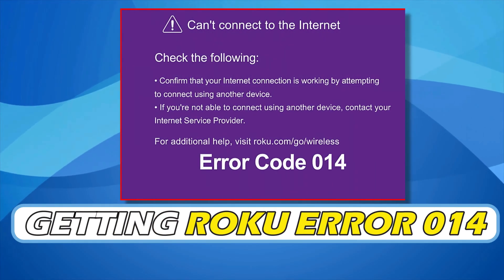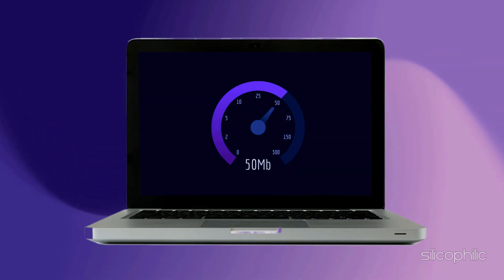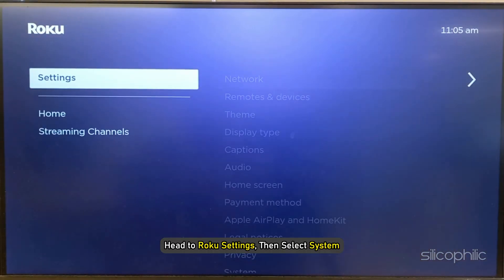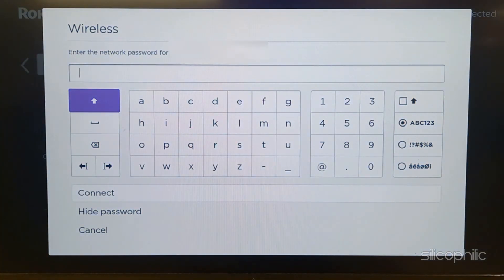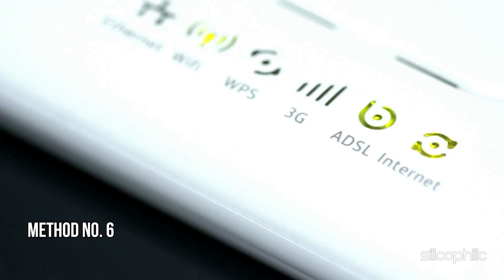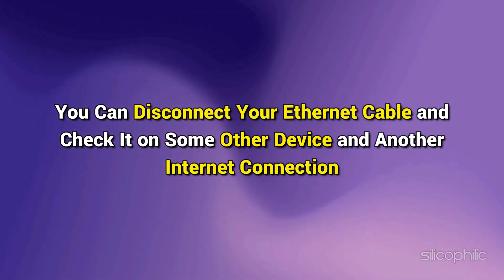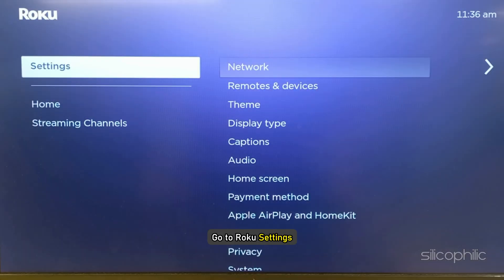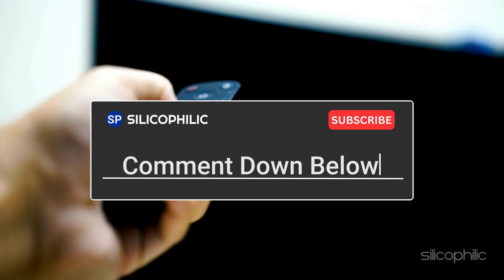How to Fix Roku Error Code 014: Easy Step-by-Step Guide!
Roku Error Code 014 typically relates to a network connectivity issue. Here are some steps to help you resolve this problem:

Roku is a popular brand of digital media players that provides access to a wide range of streaming services and channels on your TV. Here are some details about Roku:

History and Overview:
Founded: Roku, Inc. was founded in 2002 by Anthony Wood.
Headquarters: Los Gatos, California, USA.
First Product: The first Roku player, developed in collaboration with Netflix, was launched in 2008.
Product Lineup:
Roku offers a variety of devices, including:

Roku Express:

Affordable entry-level streaming device.
Provides 1080p HD streaming.
Roku Streaming Stick:

Compact design similar to a USB stick.
Offers 1080p HD and 4K HDR streaming options.
Roku Premiere:

Offers 4K and HDR streaming capabilities.
Slightly larger than the Express but still compact.
Roku Ultra:

High-end model with 4K HDR streaming.
Features include a remote with voice search, headphone jack for private listening, and additional ports like Ethernet and USB.
Roku TV:

Smart TVs with built-in Roku functionality.
Manufactured by various brands (e.g., TCL, Hisense, Sharp).
Key Features:
Streaming Channels: Access to thousands of streaming channels including Netflix, Hulu, Amazon Prime Video, Disney+, HBO Max, YouTube, and more.
Roku Channel: Roku’s own free, ad-supported streaming service offering movies, TV shows, live news, and sports.
Voice Search and Control: Compatible with voice assistants like Alexa, Google Assistant, and Apple HomeKit/Siri. Some Roku remotes include a built-in microphone for voice search.
Private Listening: Available via the Roku mobile app or through the headphone jack on select remote models.
Cross-Platform Search: Allows users to search across multiple streaming services to find where content is available and compare prices.
Screen Mirroring and Casting: Supports casting content from mobile devices and computers using Miracast or AirPlay.
Automatic Software Updates: Ensures the device stays up-to-date with the latest features and security patches.
Setting Up Roku:
Connect to TV: Plug the Roku device into an HDMI port on your TV.
Power On: Use the included power adapter or connect to a USB port on your TV.
Setup Network: Connect to your home Wi-Fi network.
Create or Sign in to Roku Account: Link the device to your Roku account to access channels and manage subscriptions.
Add Channels: Browse and add your favorite streaming channels from the Roku Channel Store.
Troubleshooting Common Issues:
Network Connectivity: Ensure your Roku is connected to your Wi-Fi network and check for internet access.
Remote Issues: Replace batteries, ensure line-of-sight for IR remotes, or re-pair Bluetooth remotes.
Software Updates: Regularly check for and install software updates to maintain performance and compatibility.
Restarting Device: A simple restart can often resolve minor glitches.
Roku continues to innovate and expand its product offerings, maintaining a strong presence in the competitive streaming market.

Timestamps:
00:00 Intro
00:15 Method No. 1
00:46 Method No. 2
01:06 Method No. 3
01:27 Method No. 4
01:53 Method No. 5
02:31 Method No. 6
03:02 Method No. 7
03:26 Method No. 8